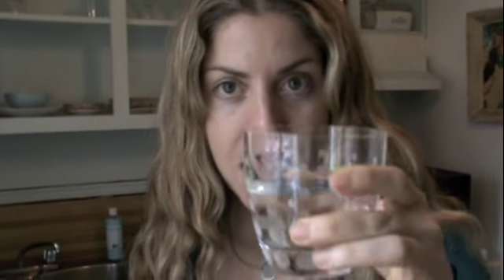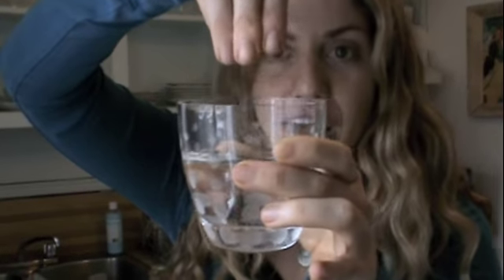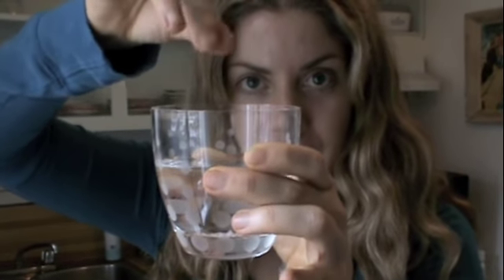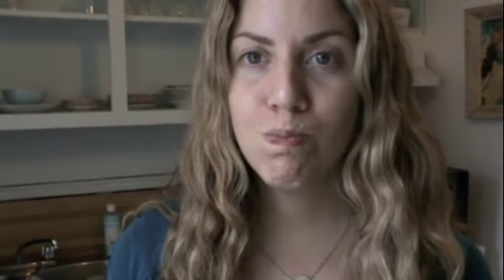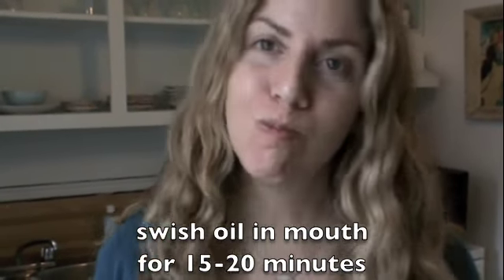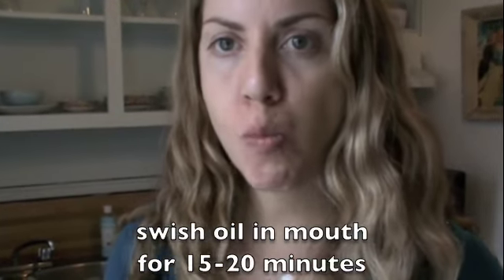Get White Teeth & Healthy Gums Naturally- Oil Pulling, Ep157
Learn how to do Oil Pulling, an ancient Indian/Ayurvedic technique to detoxify the body, heal receding gums and have beautiful white teeth!!

To learn more about the Raw Food Diet and individual, group or donation based coaching to lose weight, have more energy and get healthy, go